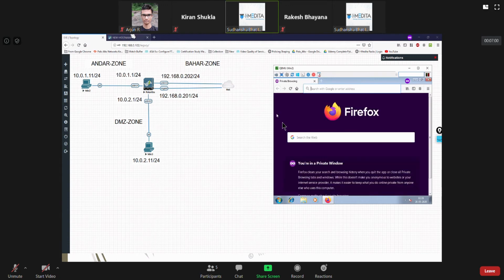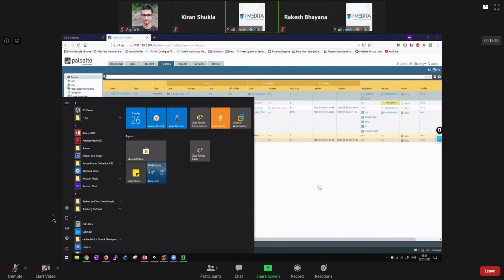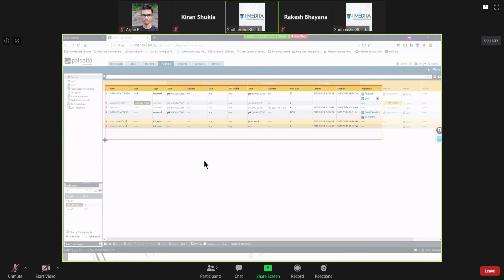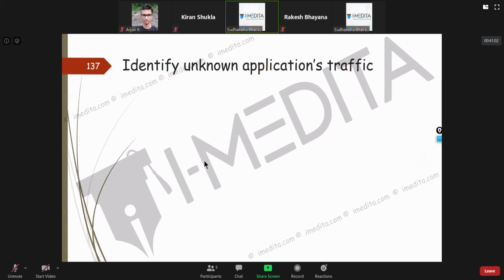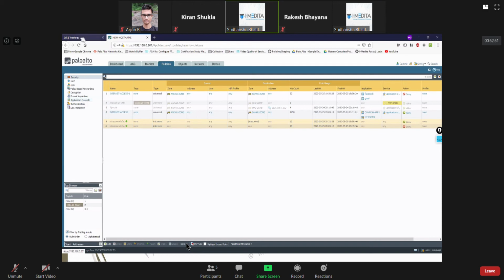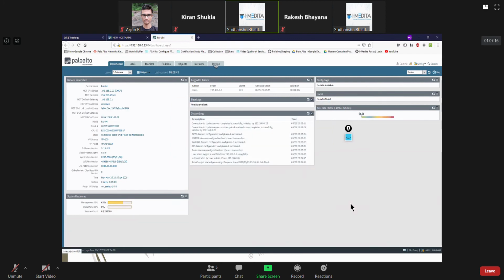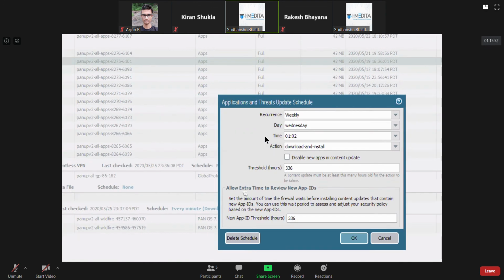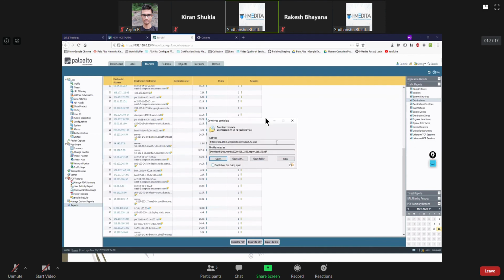PCNSE Lecture 11